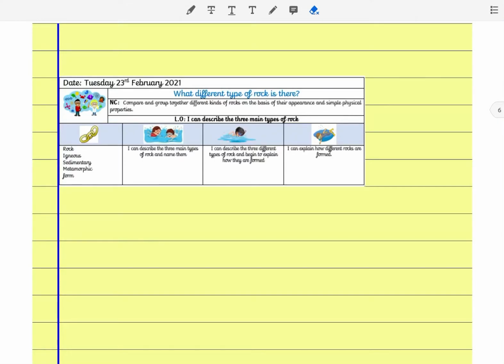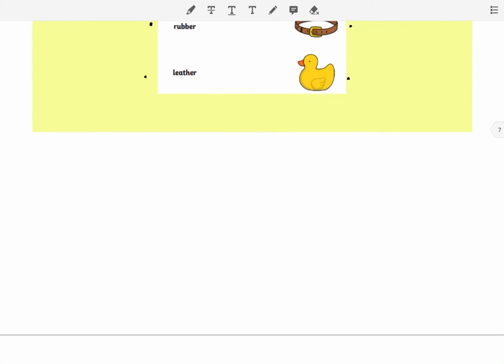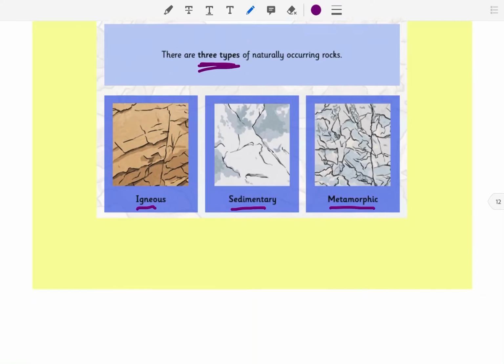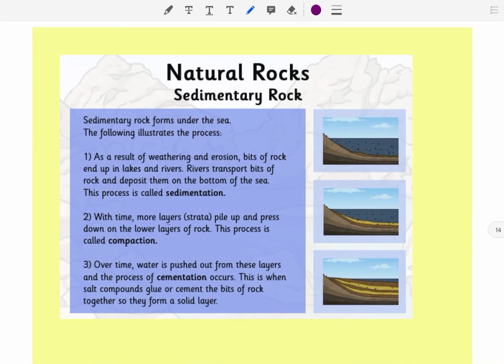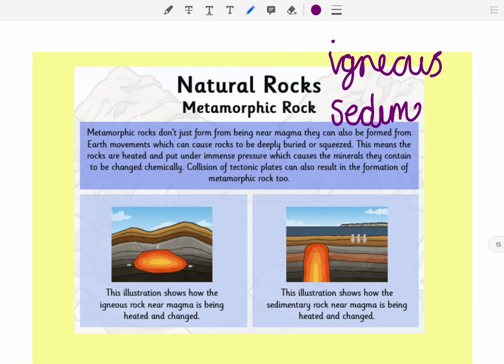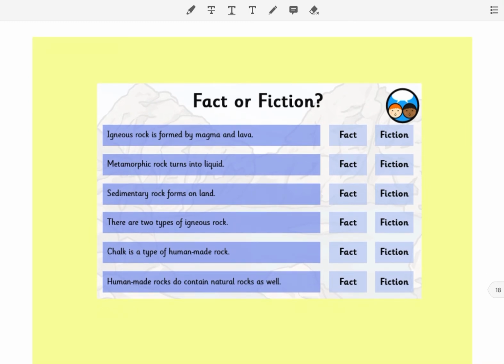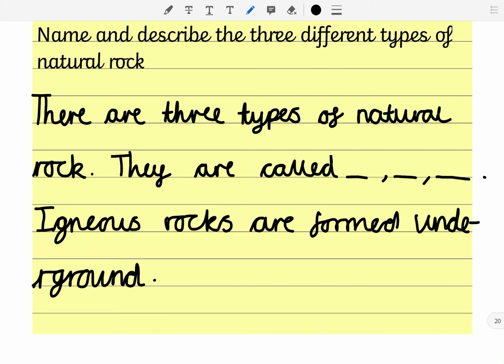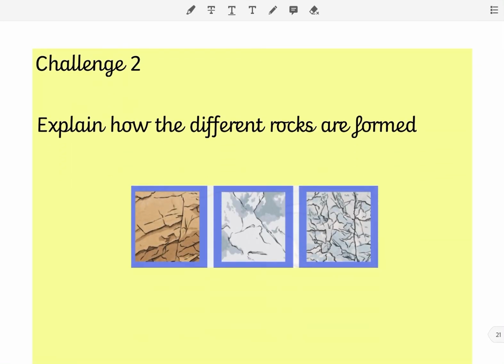Year 3 - Science Part 2 - Tuesday 23 February 2021